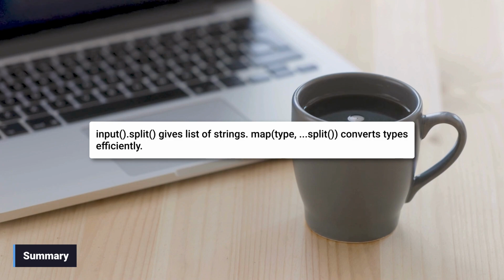[Python for Beginners]: 07.05. Input and Output functions: reading multiple inputs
Chapters:
00:00:24 1. Using input() and split()
00:00:57 2. Converting Types using map()
00:01:26 Summary